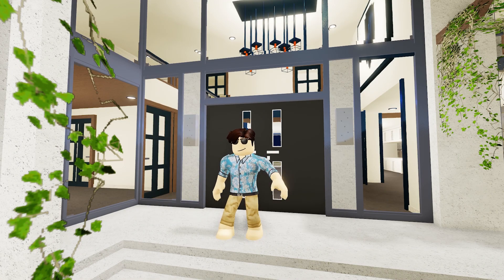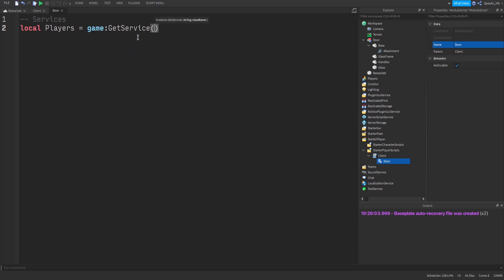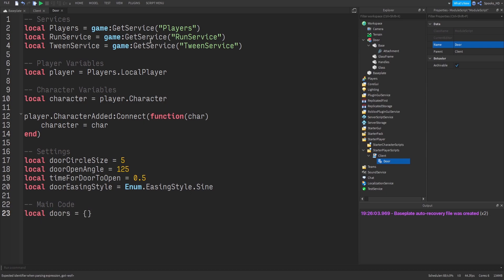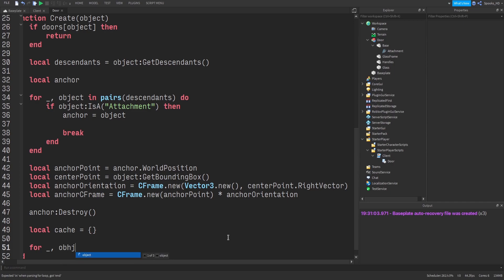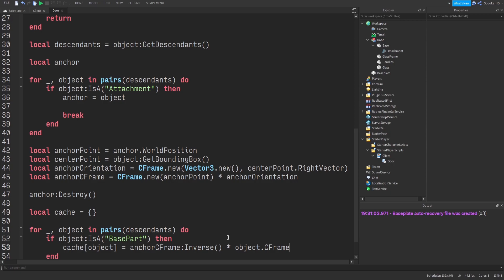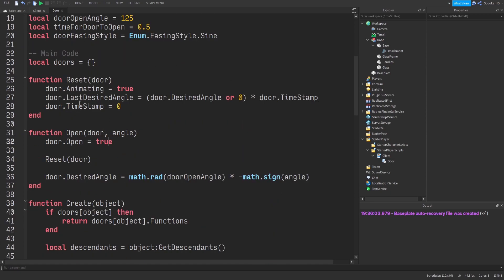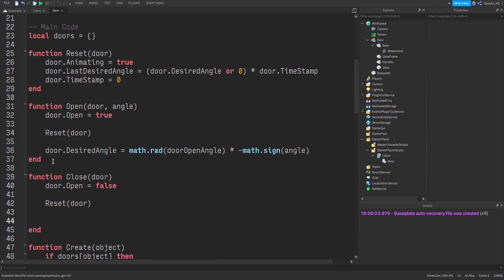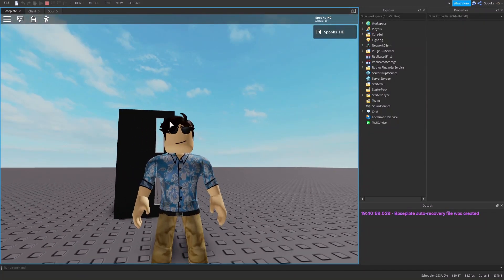How to SCRIPT DOORS on Roblox | Roblox Tutorial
Learn how to make doors open and close when you get near them!

This tutorial teaches you how to make a door system that works with ANY DOOR so that it opens when you get near and closes when you get far away from it. There will be more videos for this tutorial that teaches you how to press E to open and how to make it so the door opens for everyone!

Want to get in contact with me? Try my twitter

And thanks guys for keepin with the channel for its hiatus, couldn't have done it without you guys!